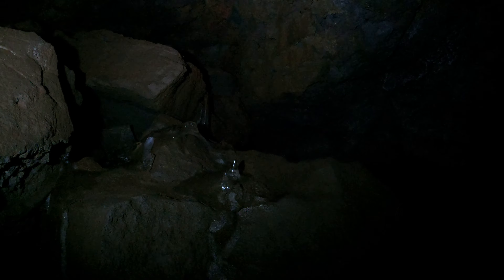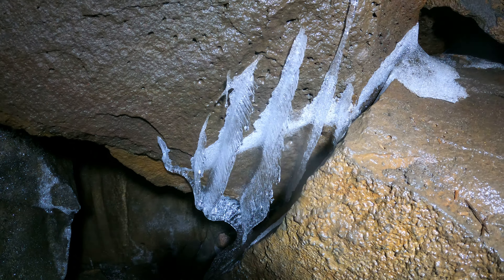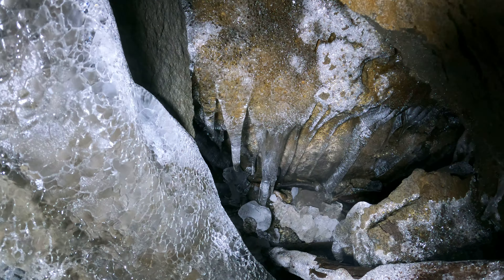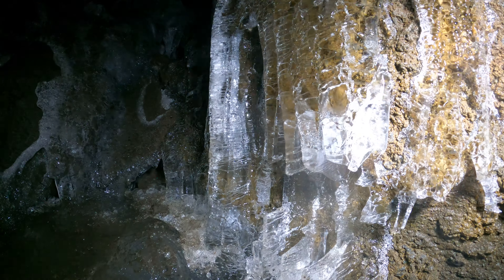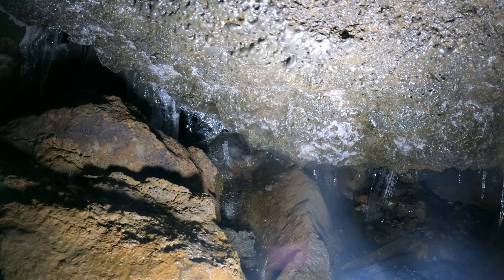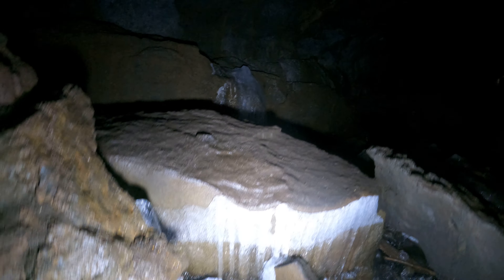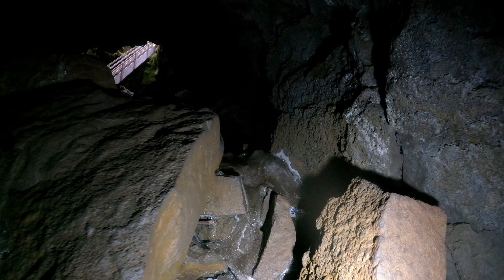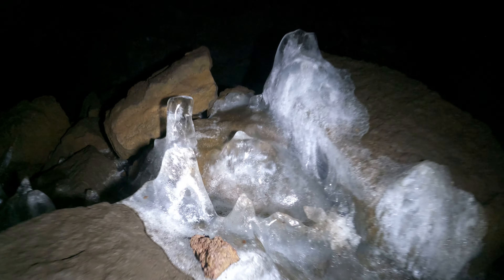Guler Ice Cave, video 1, part 3, 5k 30fps 2880p30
This is a lava tube named Guler Ice Cave near Trout Lake, Washington.